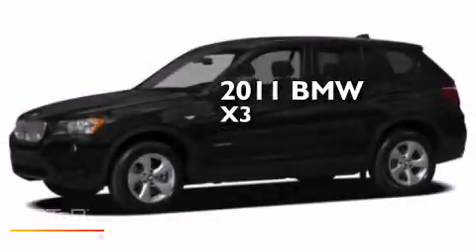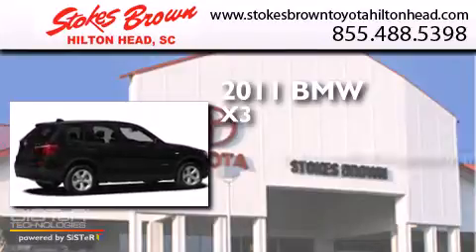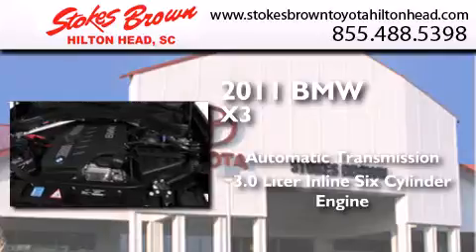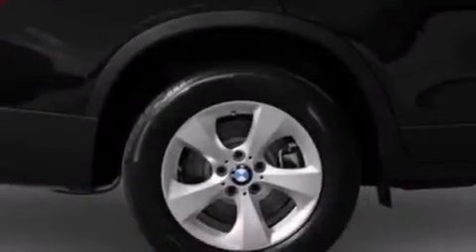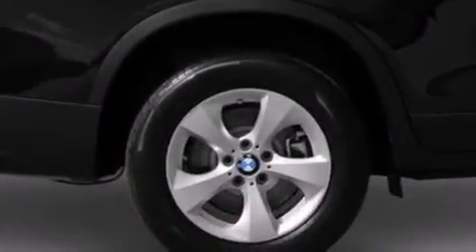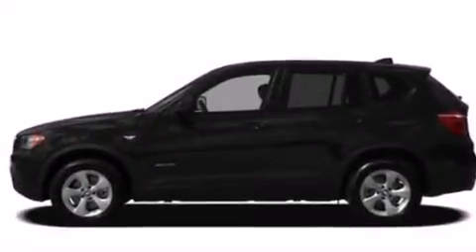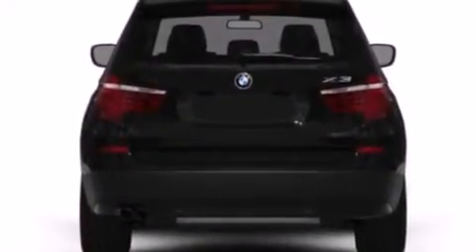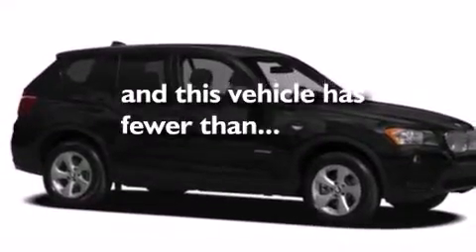Used 2011 BMW X3 Bluffton SC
We have been honored to serve the Bluffton SC area , we promise that your experience at our dealership will exceed your expectations ! Year : 2011 Make : BMW Model : X3 Engine : 3.0L I6 Trans . : Automatic Miles : 40,552 Stokes Brown Toyota of Hilton Head 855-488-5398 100 Fording Island Road Bluffton , SC 29910